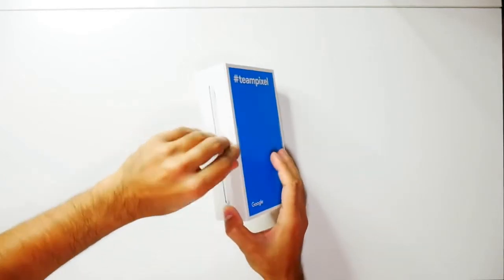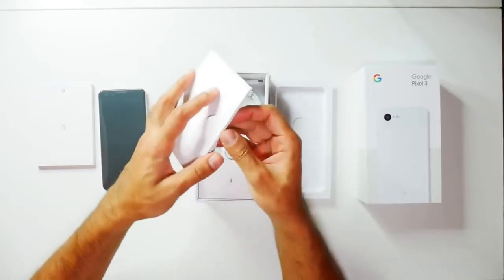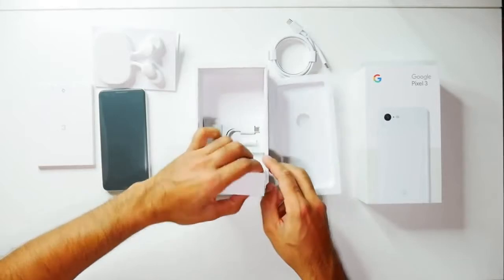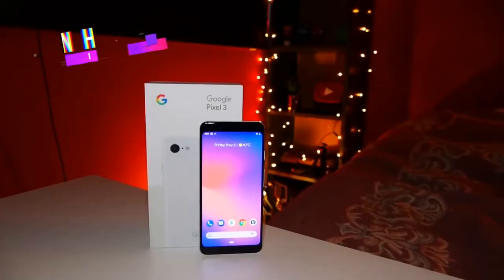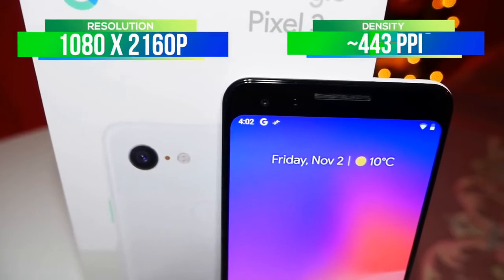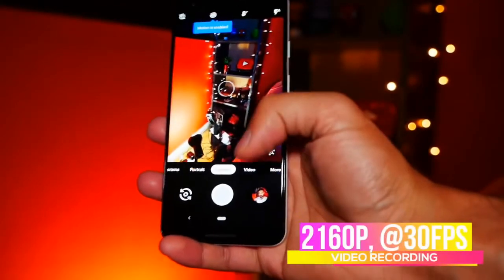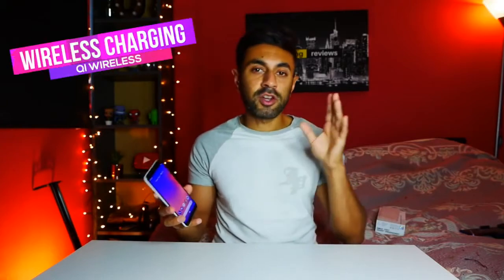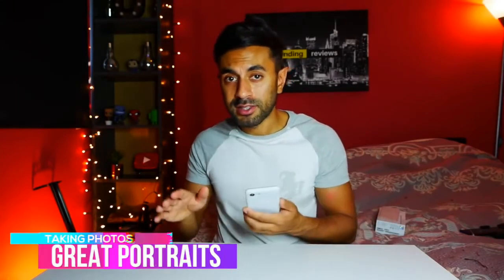Google pixel 3 unboxing & first impressions!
This is the Google Pixel 3. The phone comes with a 5.50-inch touchscreen display with a resolution of 1080x2160 pixels at a PPI of 443 pixels per inch.

The Google Pixel 3 is powered by 2.5GHz octa-core (4x2.5GHz + 4x1.6GHz) processor and it comes with 4GB of RAM. The phone packs 64GB of internal storage that cannot be expanded. As far as the cameras are concerned, the Google Pixel 3 packs a 12.2-megapixel (f/1.8, 1.4-micron) primary camera on the rear. On the front, it packs an 8-megapixel (f/2.2) primary camera and a 8-megapixel (f/1.8) secondary camera.

The Google Pixel 3 is powered by a 2915mAh non removable battery.

To buy Google Pixel 3 please check it below:-